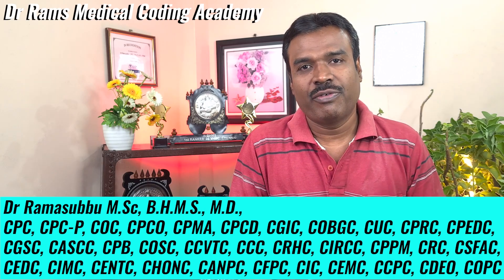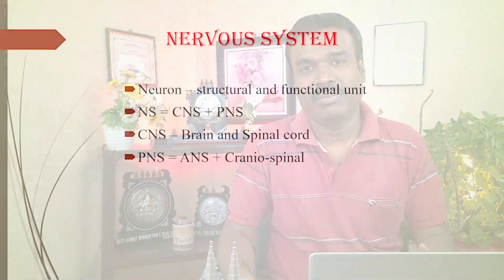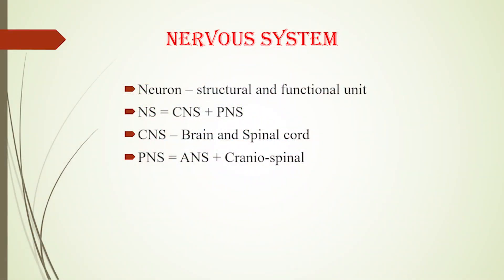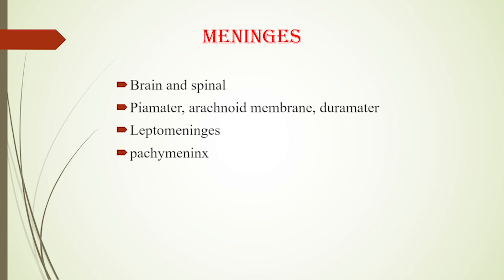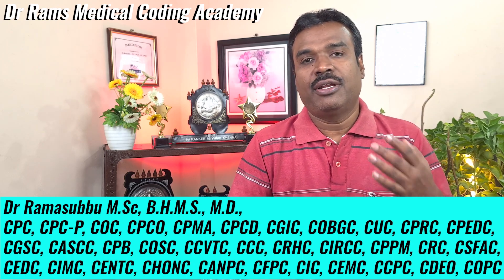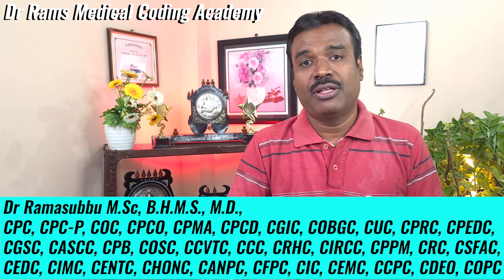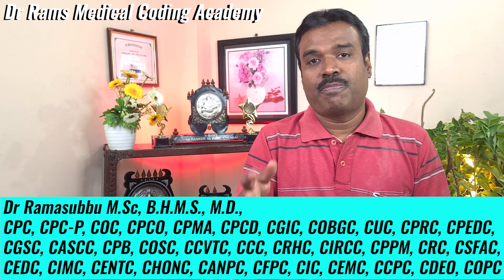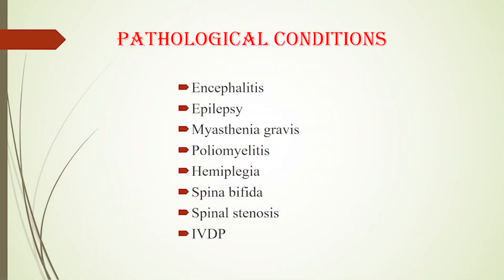Nervous System - Medical Coding - CNS - Brain, Spinal Cord, Meninges - CPC Training- Dr Rams Academy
This video explains the basic anatomy and physiology of the Central Nervous system. The classification of the entire system is elucidated.

You can reach out to Dr Rams Medical Coding Academy. Please reserve your seat for the upcoming Advanced Medical Coding Training in February 2022.

Youtube.com/c/DrRamasubbu